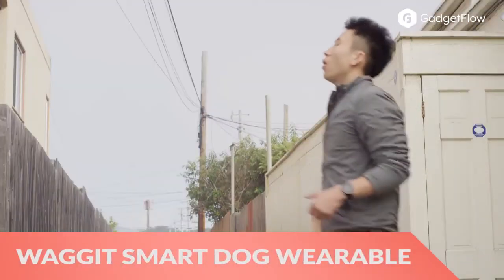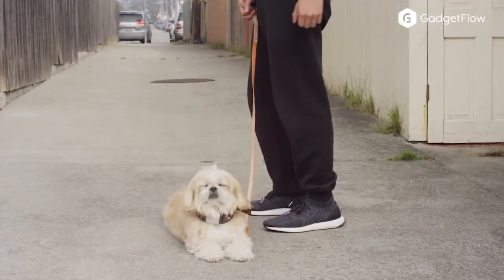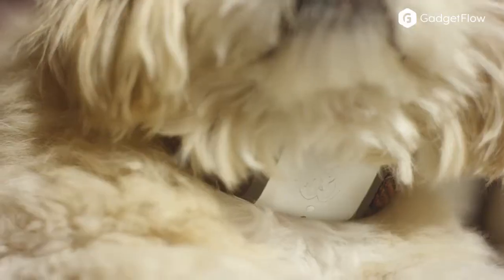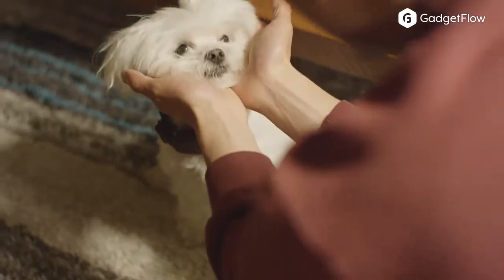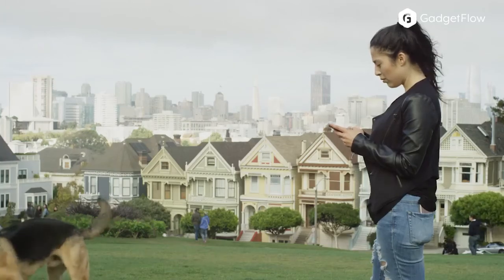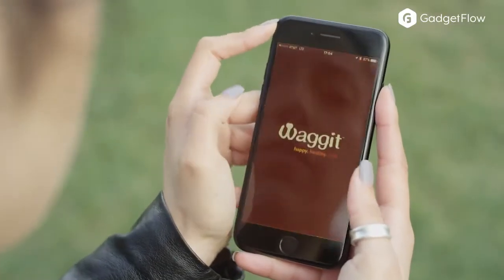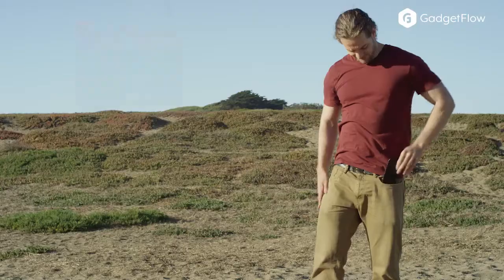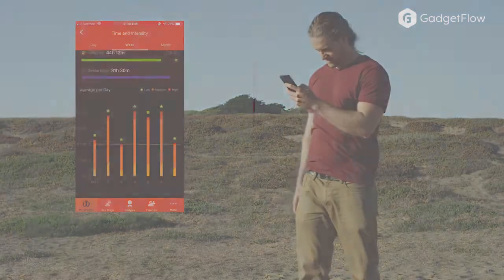fitbark 2 review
TruDog is a small family-owned pet food company with products of the highest quality ingredients for the health of your dog. We sell food, treats, supplements and grooming supplies.